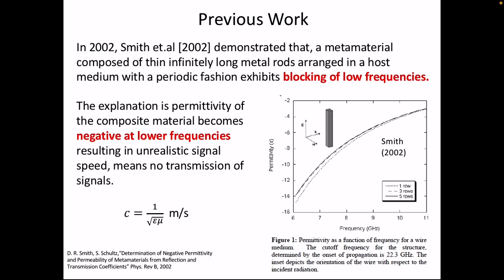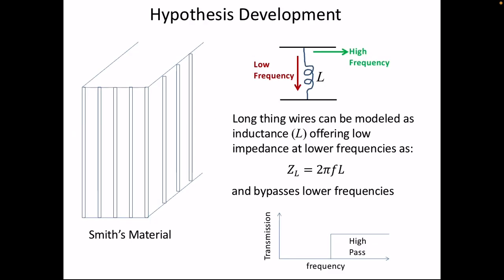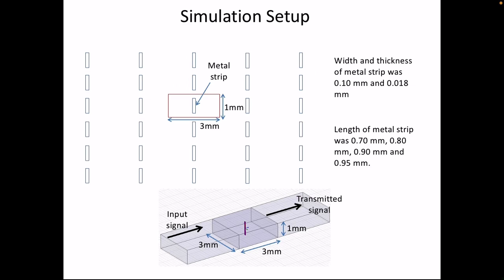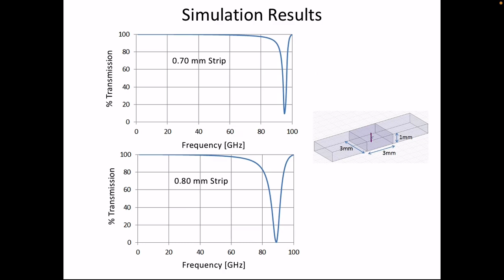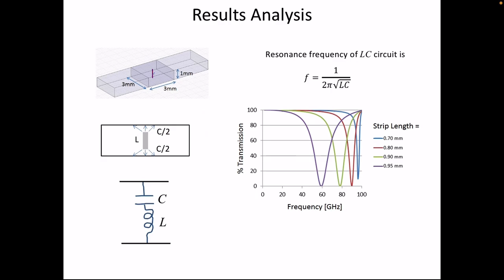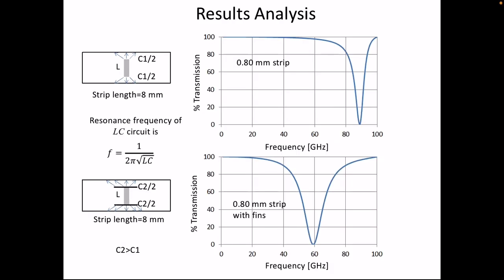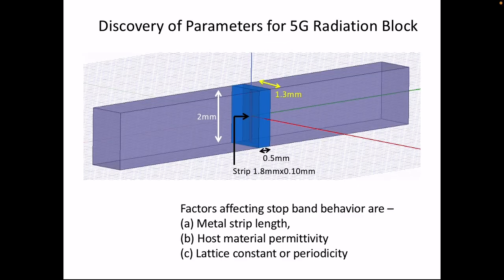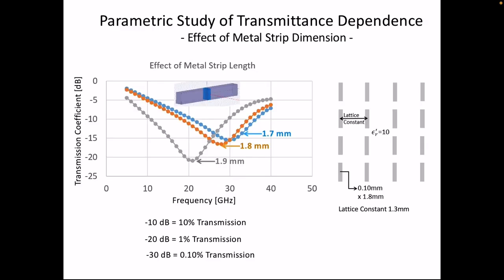CUR Spring 2021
Blocking of 5G Electromagnetic Radiation